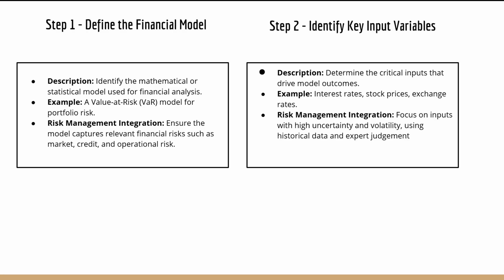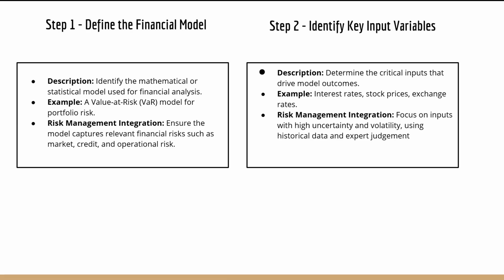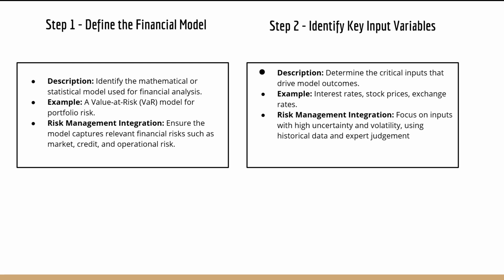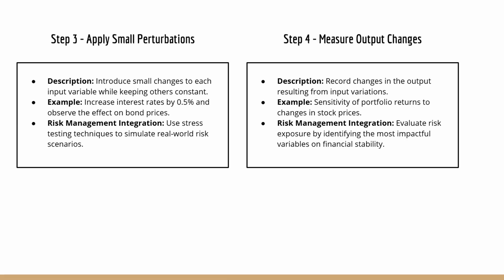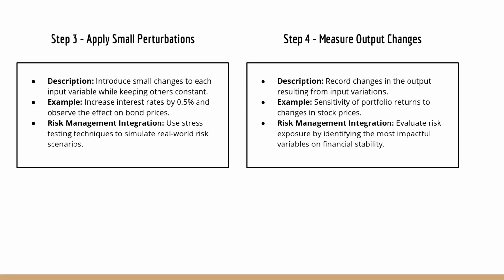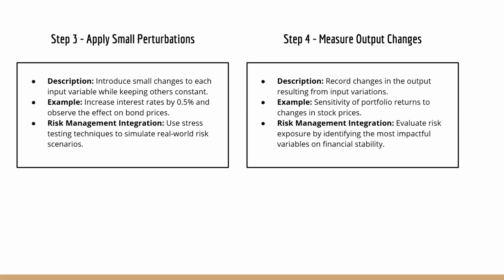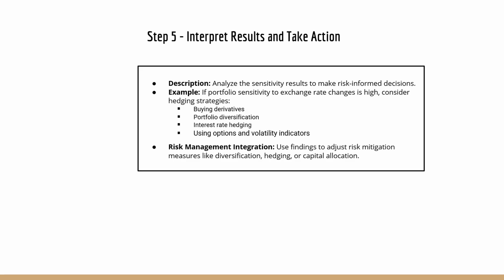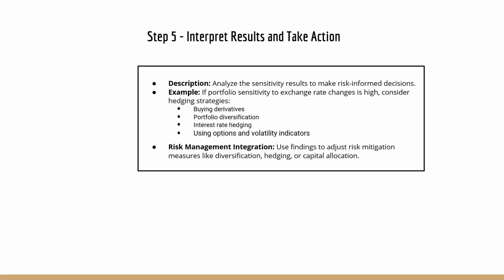Sensitivity Analysis & Risk Management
Presented by: Jean-Jacques Mvom Ondoua
BUSN604 - Fundamentals of Business Analysis
American Military University
3/1/2025